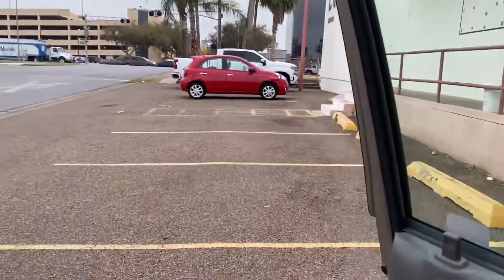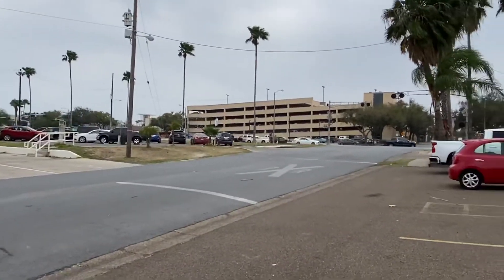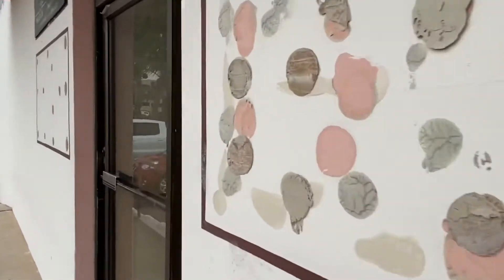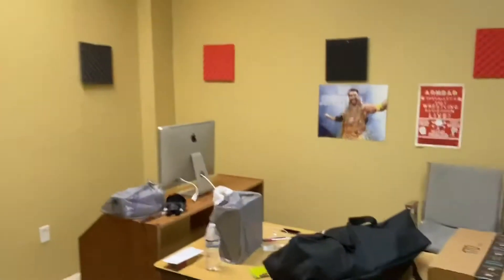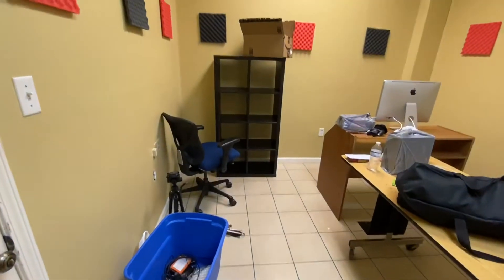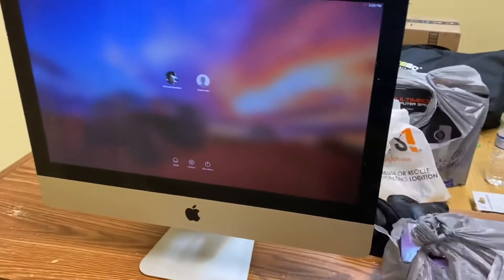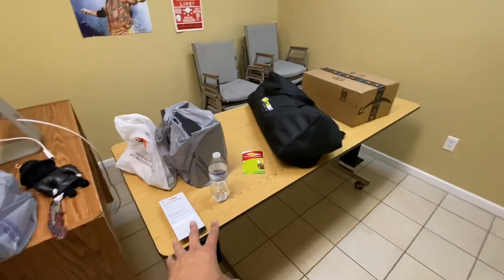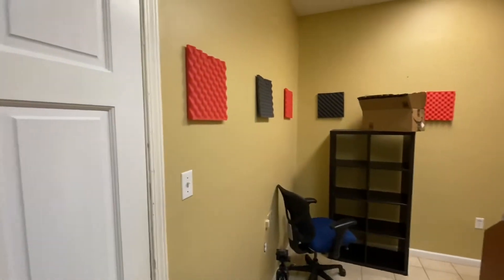I finally got my own Studio Space!!